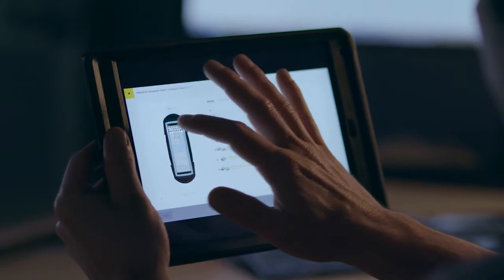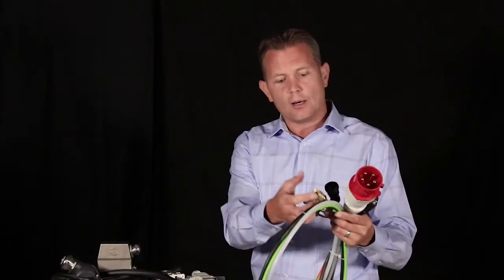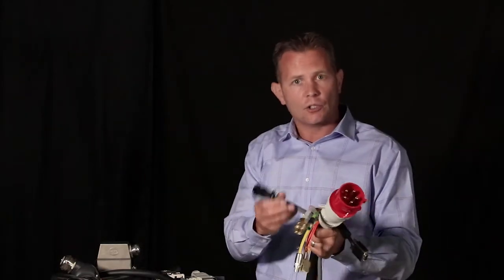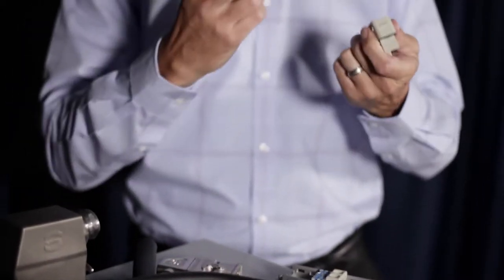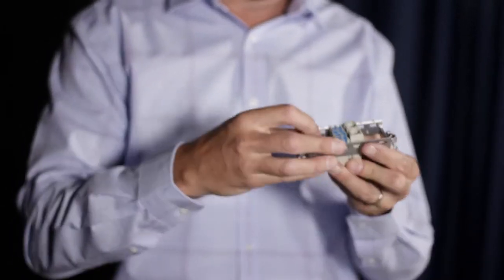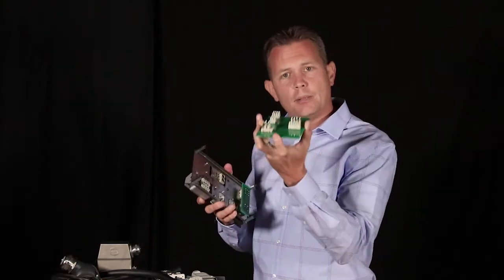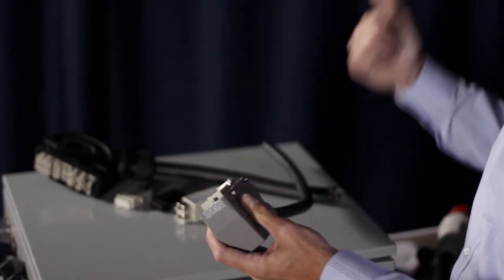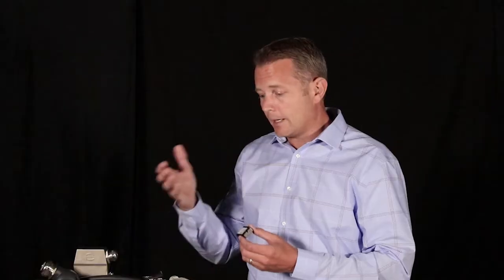What is Han-Modular®?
With the Han-Modular® series, you can optimally design connectors to supply machinery and equipment. This is made possible by combining individual modules for different transmission media. The connector handles different signal types through the combination of different modules that the designer selects. Modules can also be used to accommodate multimedia types, such as power, signal, and data can be combined into a single connector rather than separate connections.